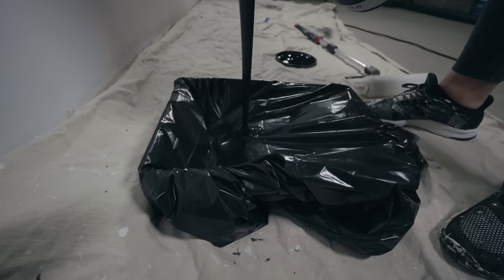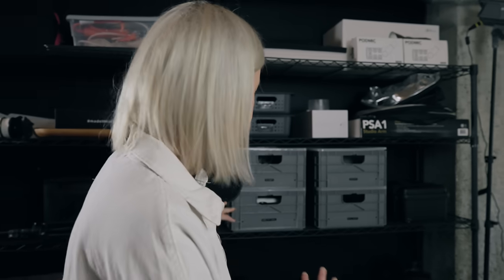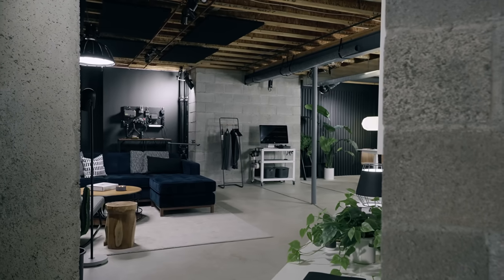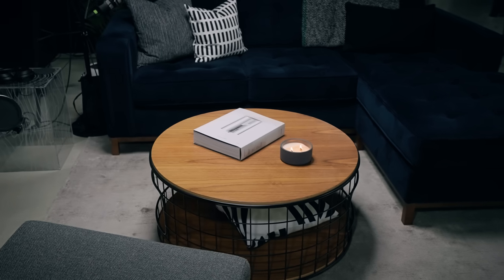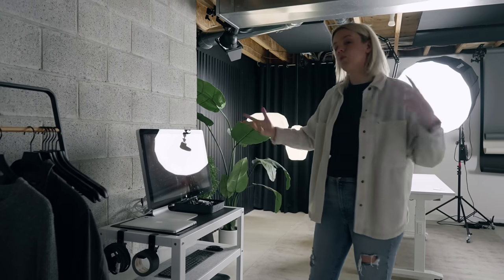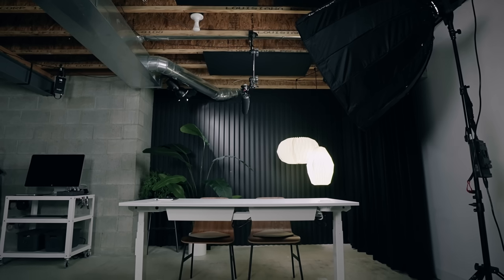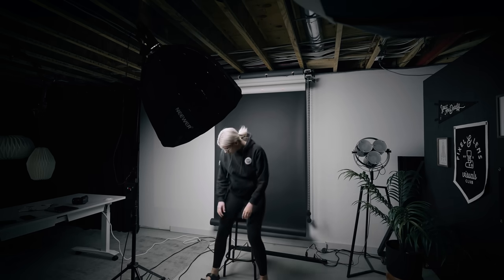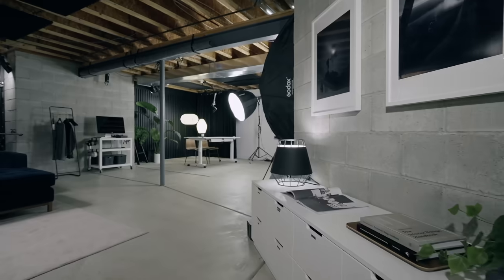STUDIO TOUR 2022 - We Turned Our Basement Into An EPIC Home Studio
We spent the last two years turning our unfinished basement into an epic home studio with 5 YouTube filming backgrounds packed with DIY projects! This is the tour!

Chapters:
0:00 Intro/Overview
0:40 Camera Bag Storage
1:25 Utility Storage
2:15 Hallway Storage
3:24 Studio Lighting
3:26 Podcast Set
5:13 Charge Wall
5:54 Wardrobe and Production Cart
7:20 Slat Wall Set/Main Set
9:09 Paper Backdrops
9:50 DIY Wall On Wheels
10:56 Light stand, Tripod and Softbox Storage
11:54 Full Studio Walk Through
12:07 Bloopers